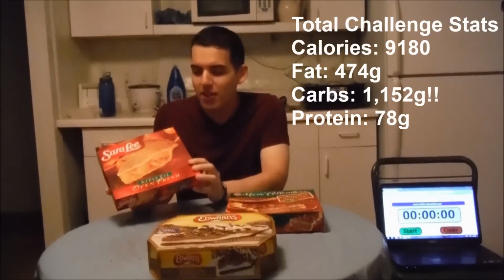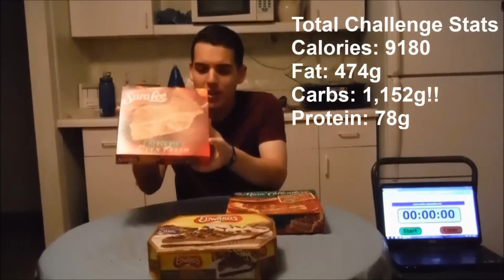The ULTIMATE pie lovers challenge!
Since I still enjoy eating pies as one of my favorite desserts, I had an idea where I wanted to see if I can slam down one whole pie of each of the well known brands, thus why I called this the ultimate pie lovers challenge! The flavors I got are.

Sara Lee's Apple Pie
Marie Calendar's Southern Pecan Pie
Edward's Hershey's Cream Pie

Besides getting my sugary fix (as usual), this stunt is perhaps one of the most enjoyable, but always, they do lose their appeal after being so stuffed and grossed out after a serious, sugary overload!!

1. Chee Zee Cave
2. Nerves
3. In a Heartbeat